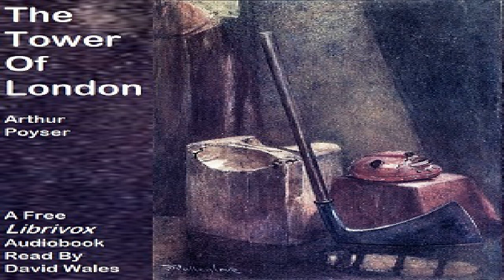Tower Of London | Arthur Poyser | History, Travel & Geography | Audiobook | English | 3/3